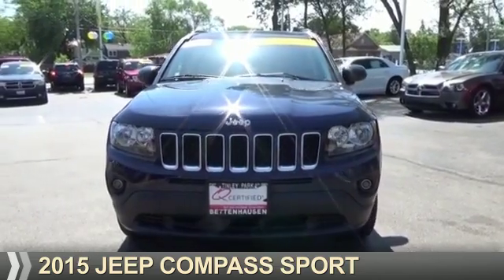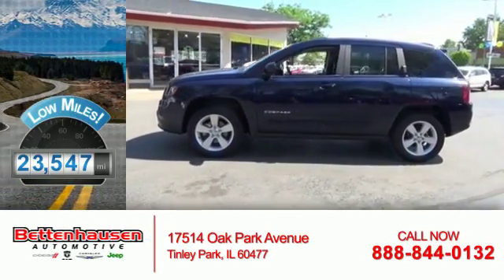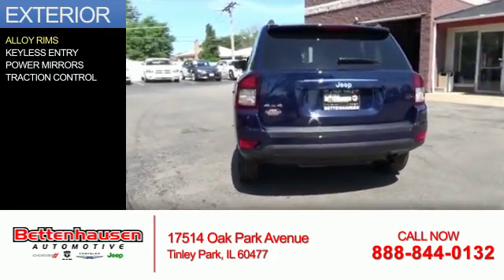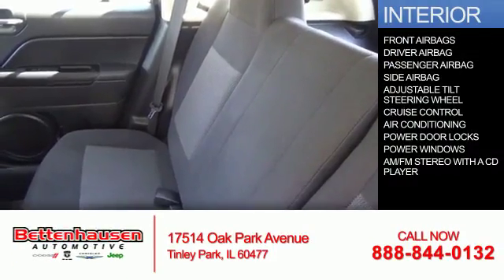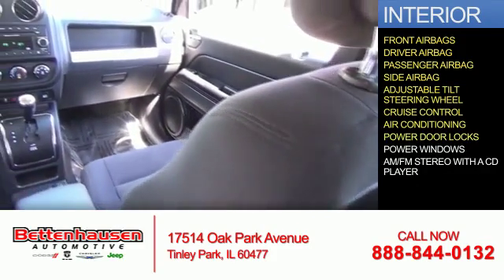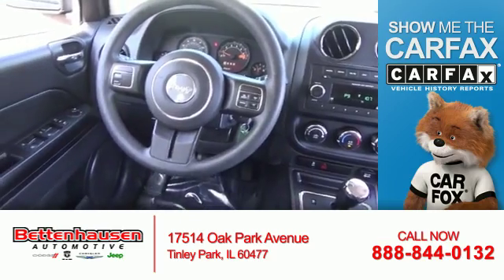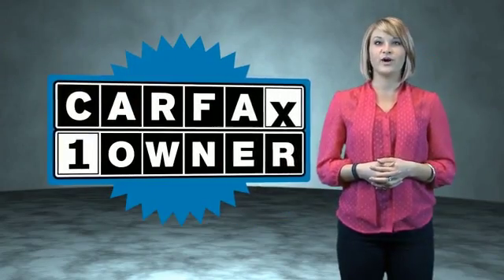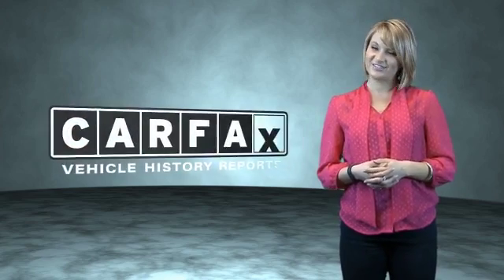2015 Jeep Compass F6248 - Tinley Park IL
Year: 2015
Make: Jeep
Model: Compass
Trim: Sport
Engine: 2.4 liter 4 Cylindercylinder 4WD
Transmission: Automatic
Color: Blue
Mileage: 23552
Address:
17514 Oak Park Avenue
Tinley Park, IL 60477
VIN:1C4NJDBB9FD379185